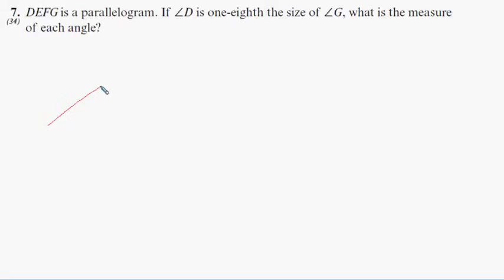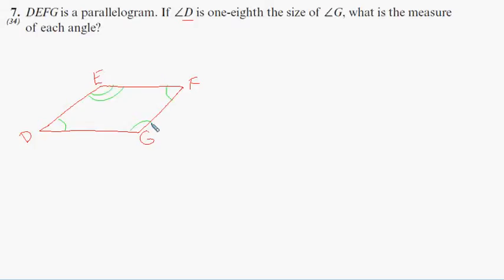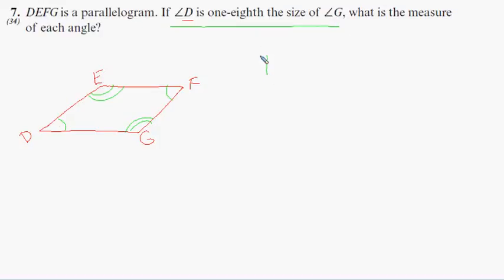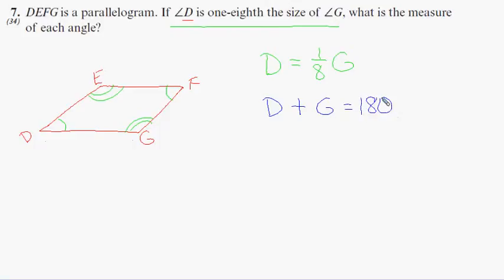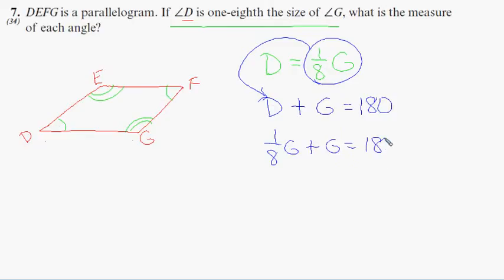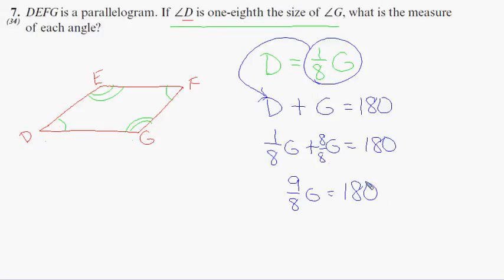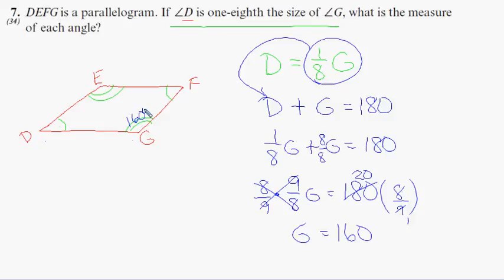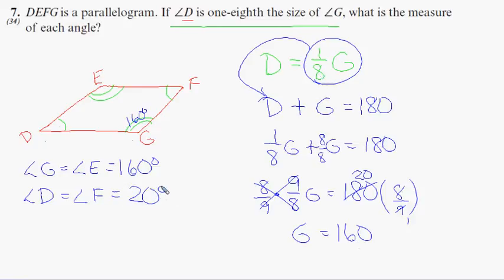G L 86 #7